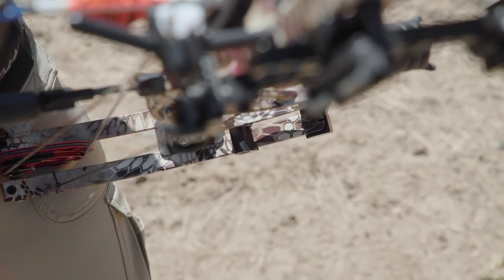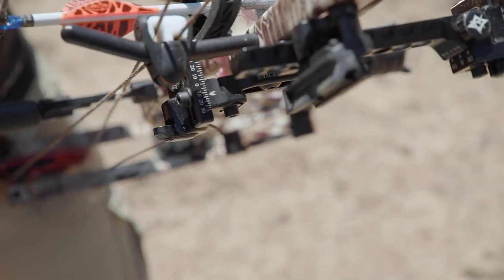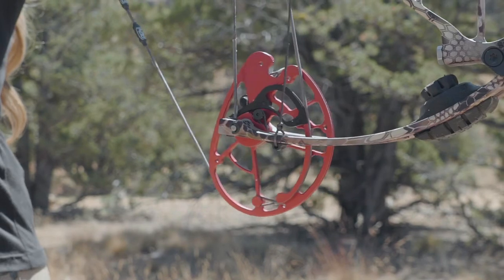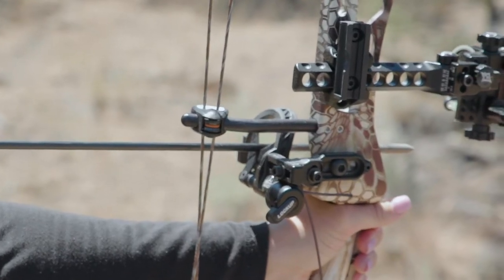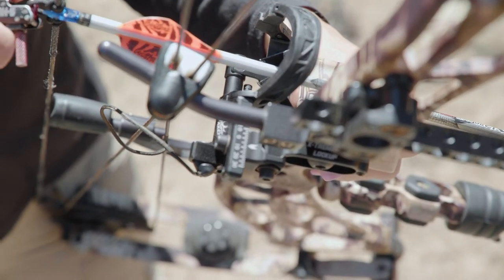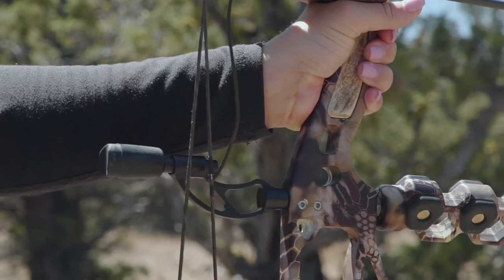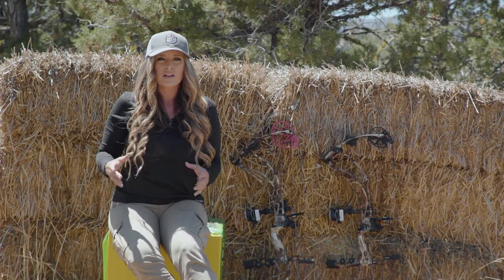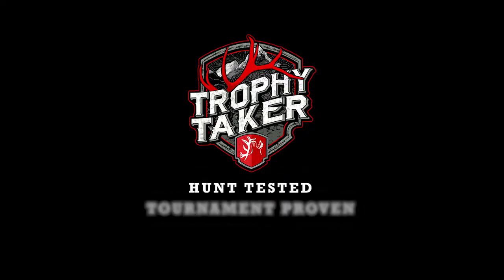Limb -vs- Cable Arrow Rests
Whether you’re a hunter or competitive archer, maximizing the level of accuracy you can expect from your bow can be as simple as selecting the right arrow rest for your set up. In this episode of Pursue The Wild, Tips From The Wild, join Kristy Titus as she talks about Trophy Taker limb -vs- cable driven arrow rests.